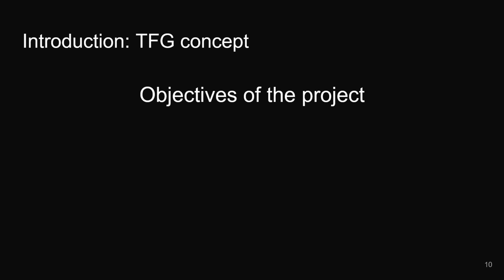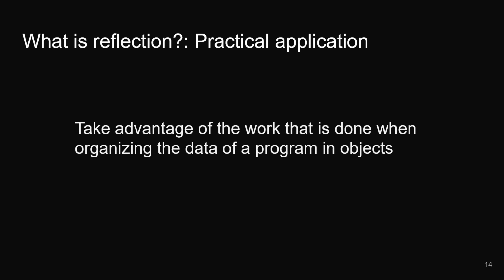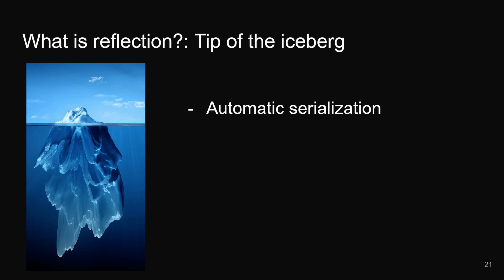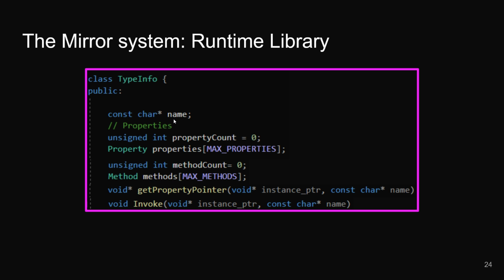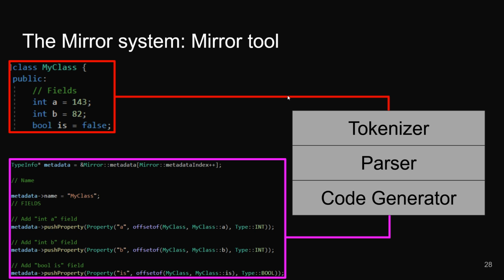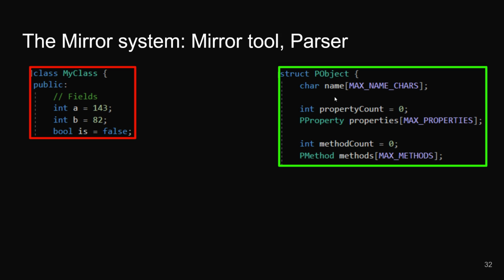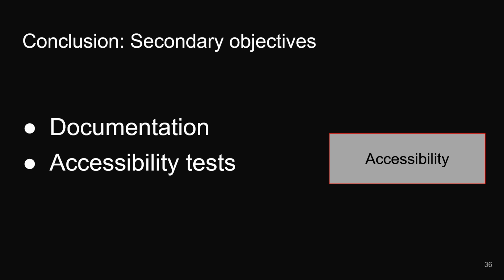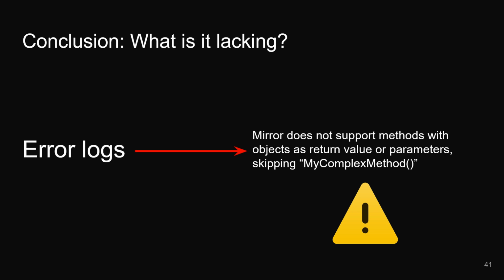Mirror: A reflection system for C++ (Presentation)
The presentation for my final degree project